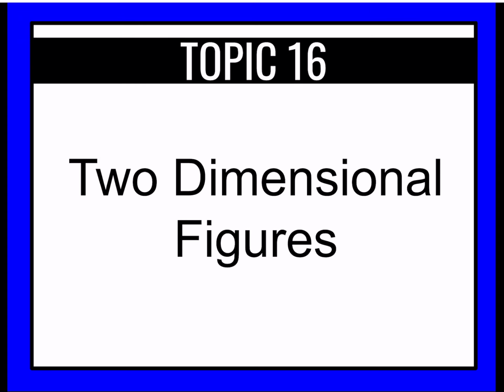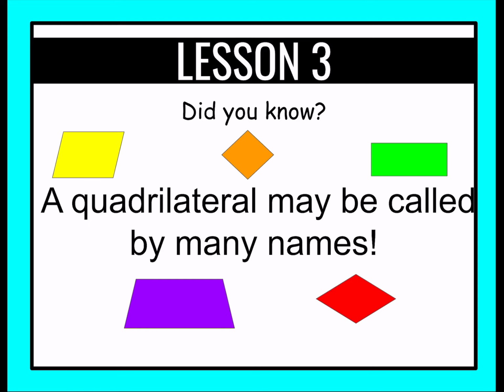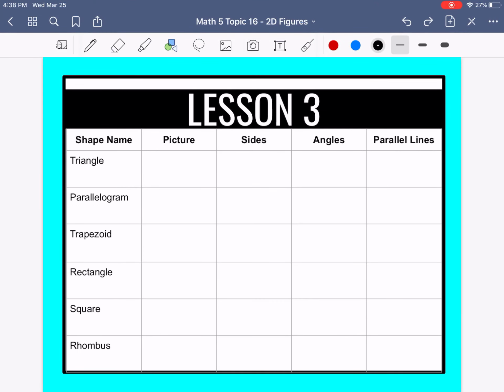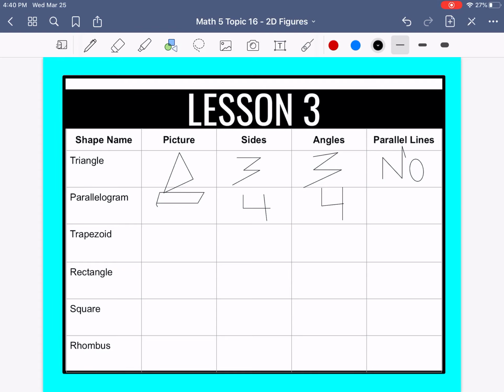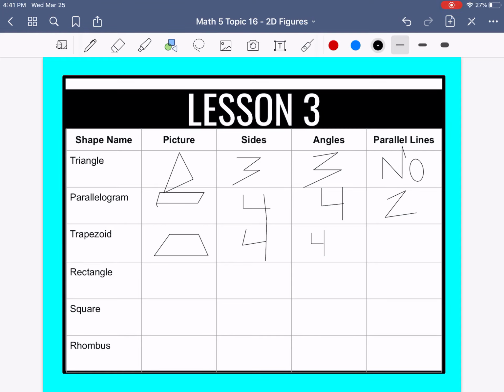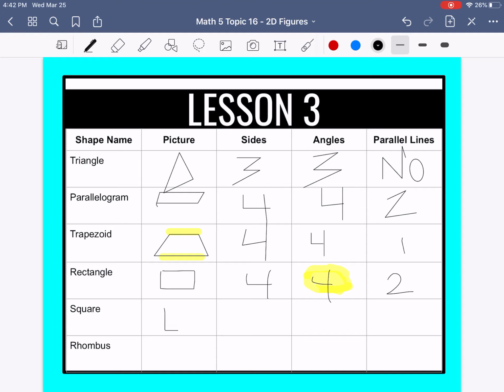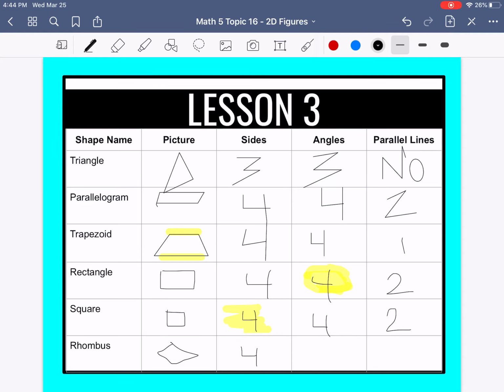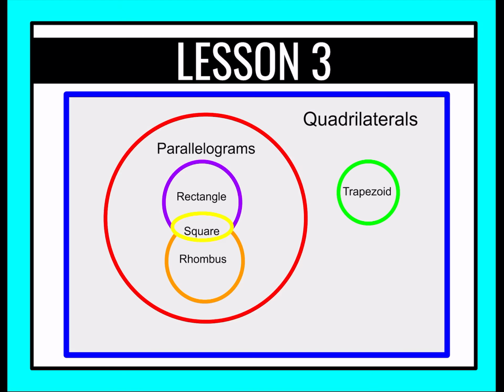Lesson 16-3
Watch this before completing Assignment 16-3.  Make sure and comment with your favorite thing to do so that I can give you credit.